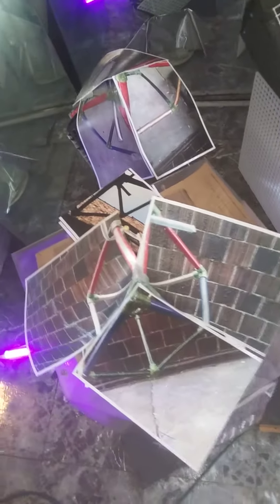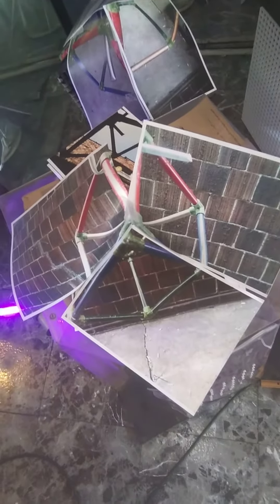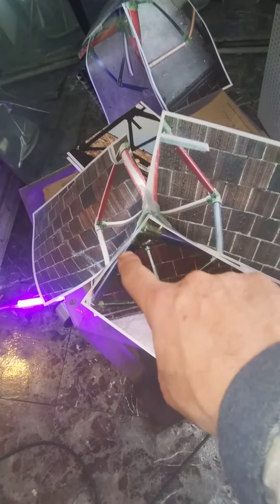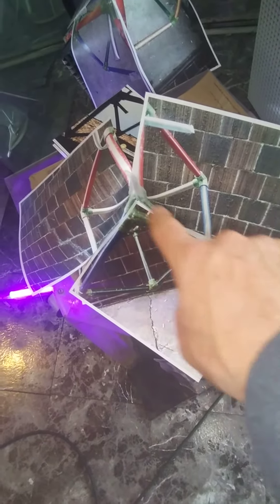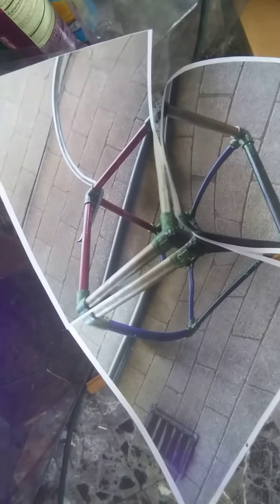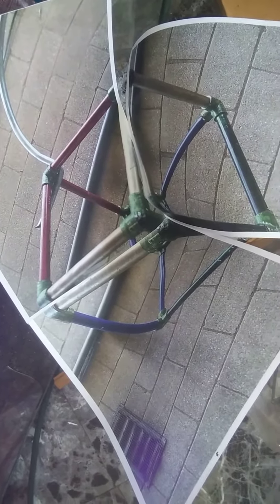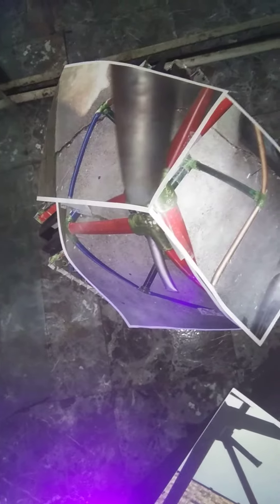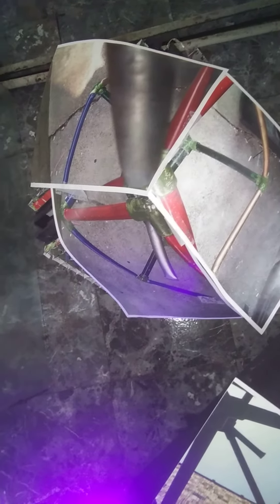Photographic Portal Model: The Corner Angle Views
This is just a real brief proof of my visual geometry of the corners of a box or cube to finish out all the 26-viewing angles of a maximally-filled cube's perspectives.